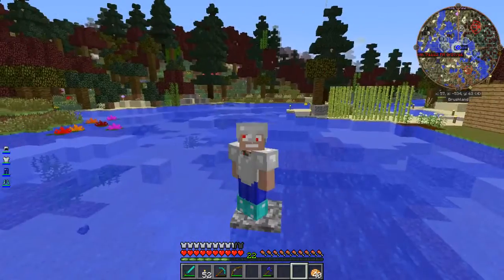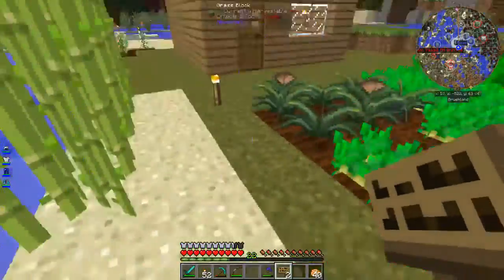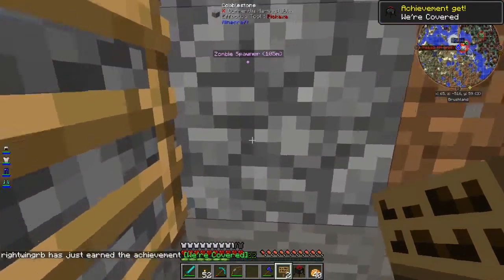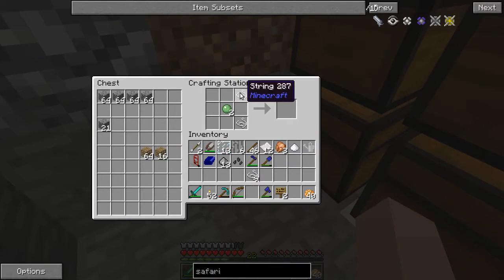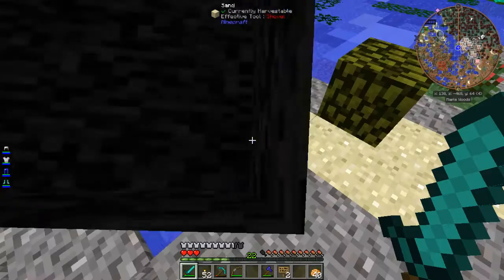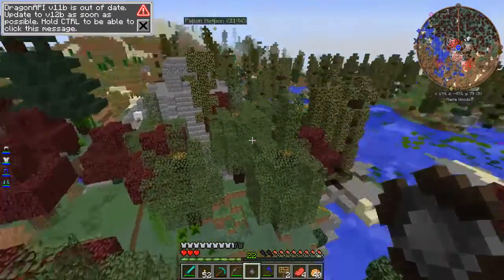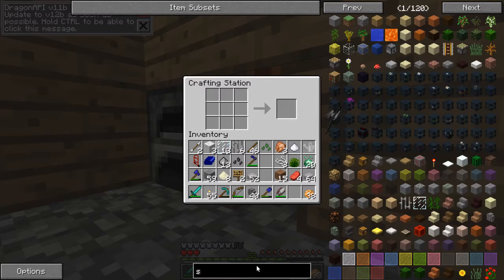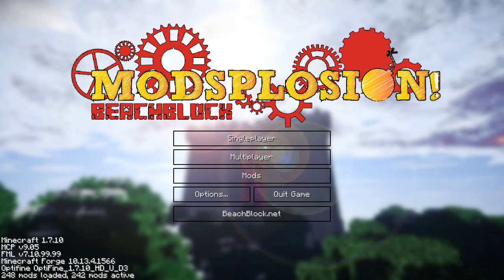BeachBlock : SMP Minecraft : Modsplosion #2 : Welcome to the Cape Geranimo Space Program!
Today we establish Cape Geranimo! Here we will locate mission control, rocket manufacture, and launch pads for our space program. Enjoy!

BeachBlock Modsplosion is an all encompassing modpack taken to the next level! Epic world gen, difficult or easy tech trees, more magic and tons to explore! Rotarycraft/ReactorCraft/ElectriCraft are coupled with Mekanism, AE2, TE, IC2, and Ender IO to give you the ultimate choice as to which route you want to take. Botania, Blood Magic, Thaumcraft, ChromatiCraft and Ars Magica 2 will make you want to get your magic on! Chocolates Quest, Galacticraft + GalaxySpace adds a depth of exploration not seen in most modpacks! Forget Mars or the Astroid Belt... Venture out far beyond the reaches of our galaxy with up to a tier 8 rocket that is massive! Biomes O Plenty, Real World Gen, Streams, Better Foliage and Large Trees create an epic world gen that can make any user feel small. BeachBlock Modsplosion is the official modpack from the BeachBlock  YouTube crew.

Any support you can give would be greatly appreciated

BeachBlock is a private whitelisted Minecraft server. Applications should be forwarded to JT Lewis.